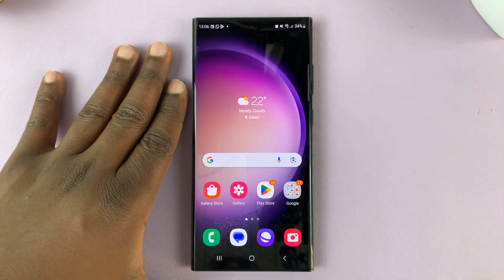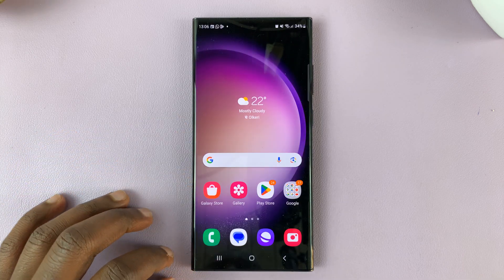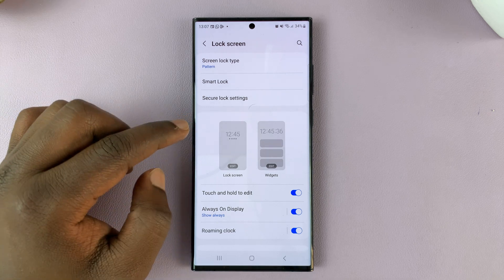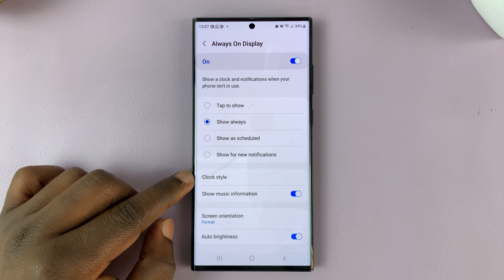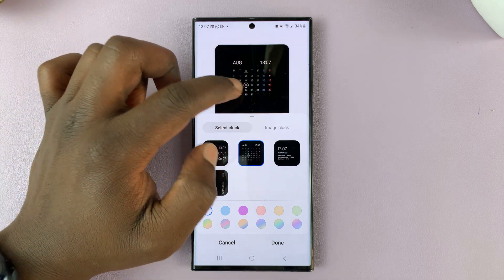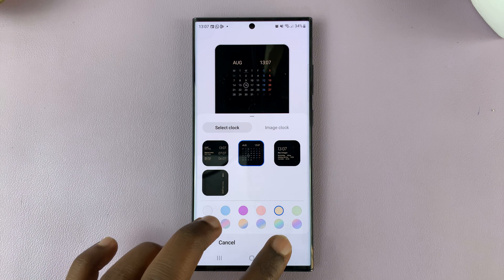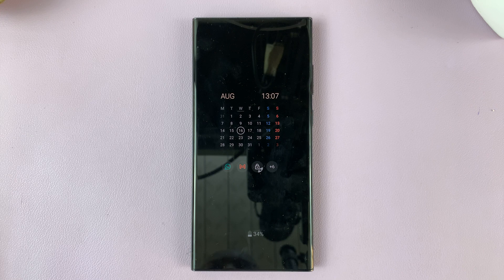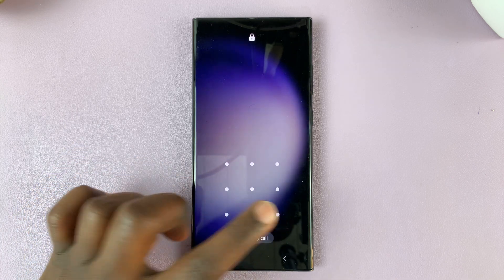How To Add Calendar To Always ON Display On Samsung Galaxy S23s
Learn How To Add Calendar To Always ON Display On Samsung Galaxy S23 S23+ S23 Ultra. In this step-by-step tutorial, we'll show you the easy process of adding a calendar to your AOD, so you can stay organized at a glance.

Whether you want to keep track of your important events or simply stay up to date with your schedule, we've got you covered.

How To Add Calendar To Always ON Display On Samsung Galaxy S23

1. Open the Settings app

2. Next, scroll through and select Lock Screen

3. Under Lock Screen, tap on Always On Display

5. Make sure that it is enabled by tapping on the toggle next to it.

6. Then go to Clock Style

7. Tap on the three dots to open more Clock Style options

8. Scroll until you see the option that is a calendar. tap on that. Then tap on Done to confirm your choice.

Cell Phone Tripod Adapter